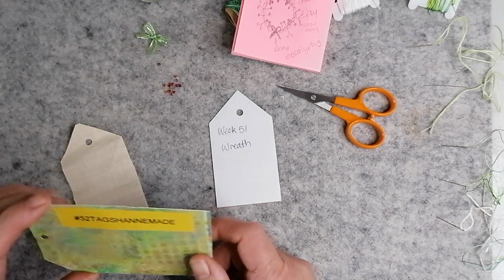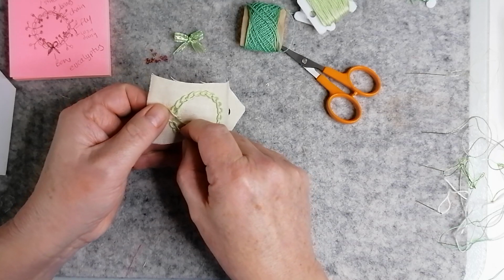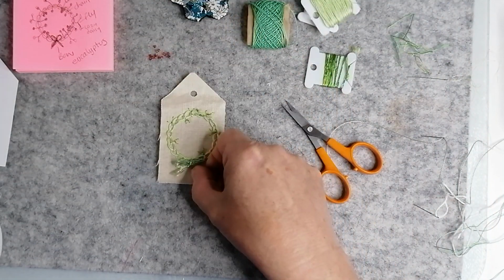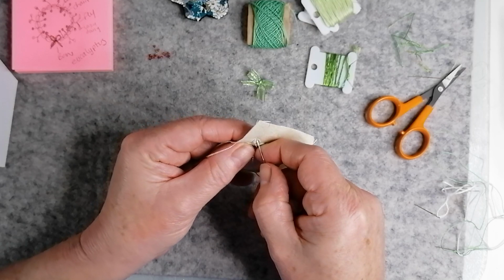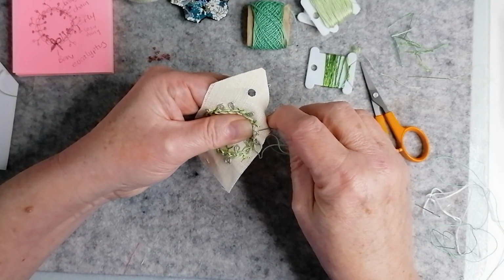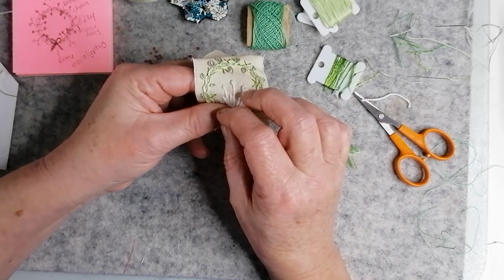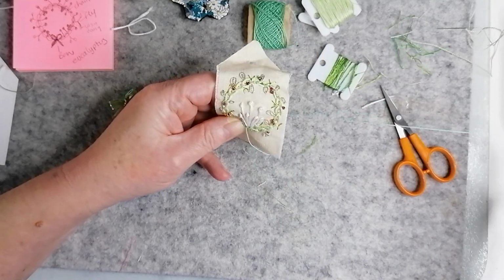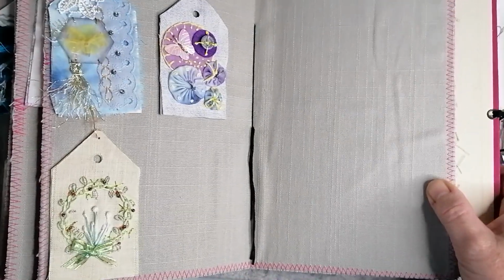52tagshannemade - wreath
I thought I would do a eucalyptus style wreath, I really like this one, turned out better than I thought!